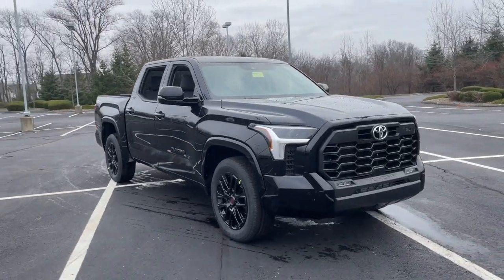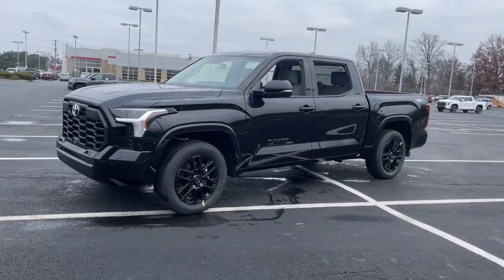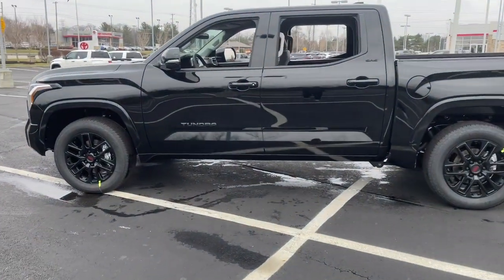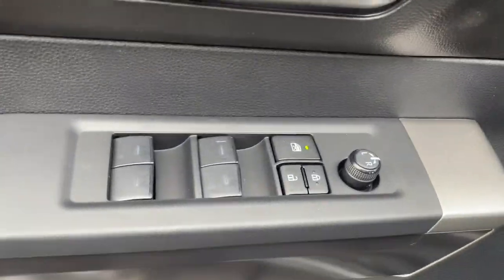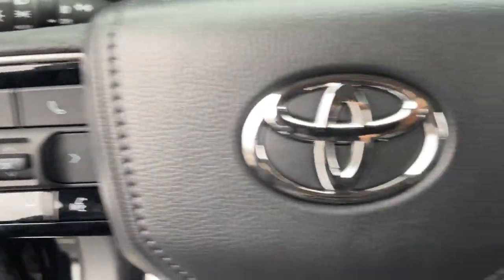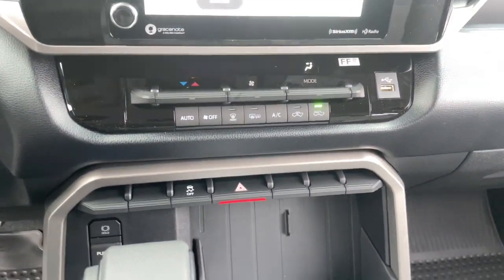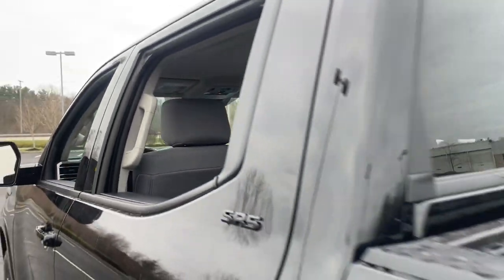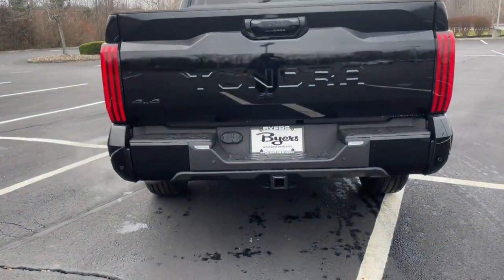2023 Toyota Tundra 4WD Delaware, Powell, Westerville, Dublin, Galena, OH T230243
Midnight Black Metallic New 2023 Toyota Tundra 4WD SR5 available in Delaware, Ohio at Byers Toyota. Servicing the Powell, Westerville, Dublin, Galena, OH area.

Byers Toyota
1599 Columbus Pike